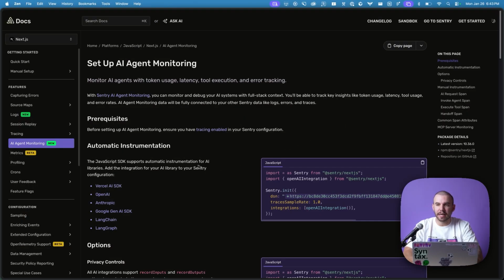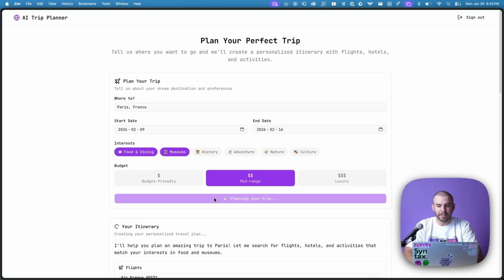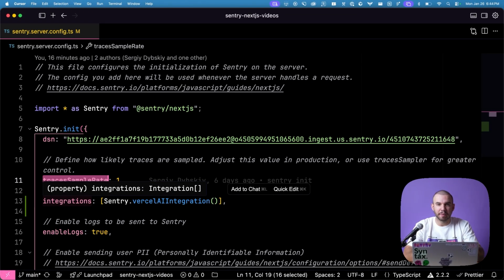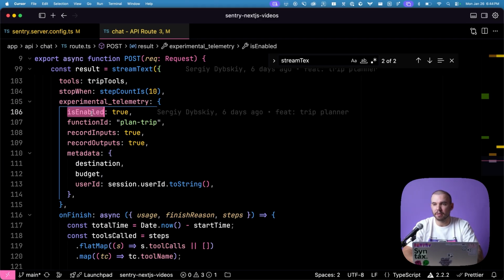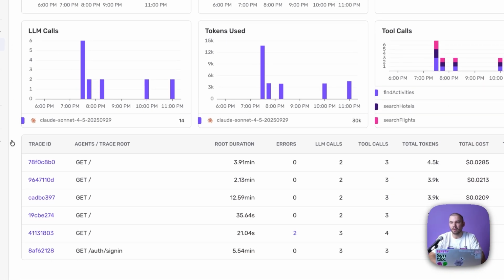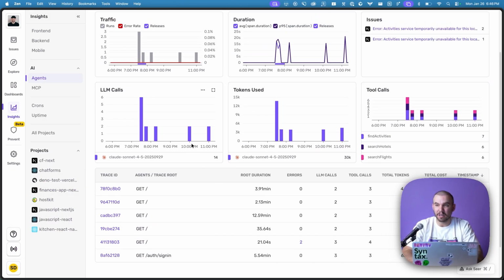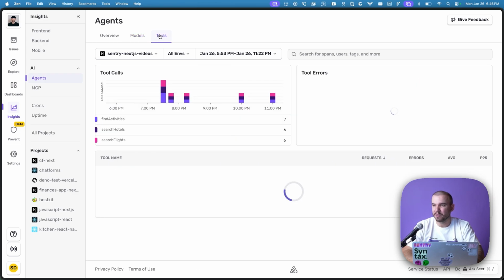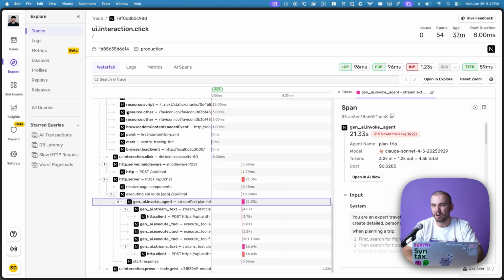AI Agent Monitoring | Debugging Next.js Applications with Sentry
If you're building a Next.js application that has AI capabilities inside it, Agent Monitoring helps put all the AI context with the rest of the data inside Sentry. Correlating tool call duration with database performance and token consumption helps debug in full-stack context.